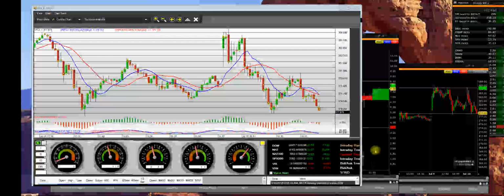7-10-19 NFLX 385 put options vs. 375 call options morning update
7-10-19 NFLX 385 put options vs. 375 call options morning update

NFLX gapped up again this morning yesterday we featured the 375 call options call charts NFLX gapped up on 7-9-19 we cased up the calls bought the 385 puts

7-10-19 This morning NVLX gapped up on an upgrade we bought the 385 put options at the gap highs NFLX went down again from the GAP up using our cal charts vs. put charts buy the bottom 375 calls again

99% option traders have nothing to go on these calls vs.put charts retail options traders are always losing because they don’t have the tools needed we are Market Makers I have to update the trade from yesterday how to use call charts based on gap open up or gap down then to make the markets on both sides get paid twice sign up Free Trial Call us at start with us we are the only Market Maker Firm open to the public
We do business daily based on Mathematical sequences to get hit on the opening bell and intraday moves as a Market Maker we know what you use doesn’t work for any of you at all people never know in the retail models used in crapy options training out there stop it now get in with us